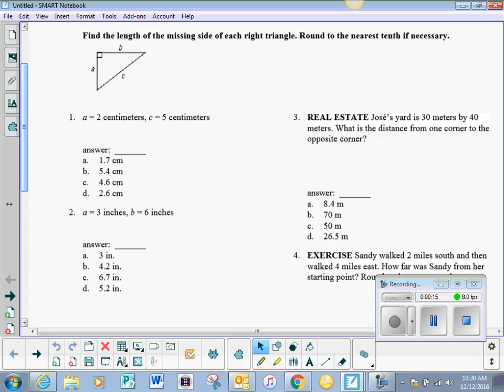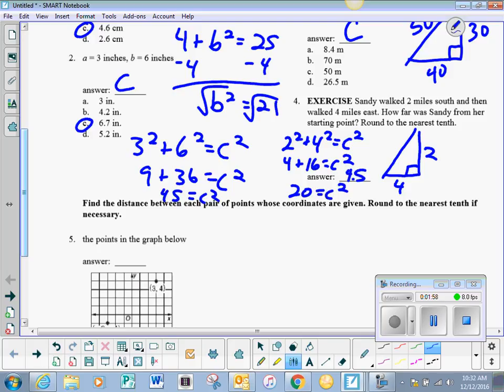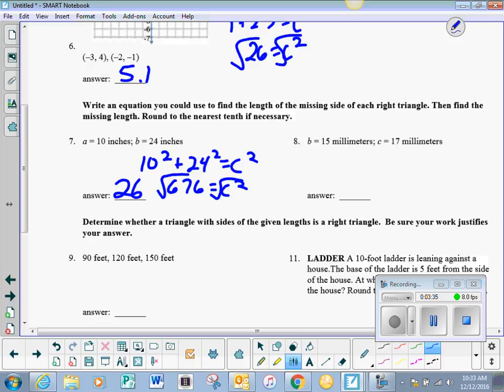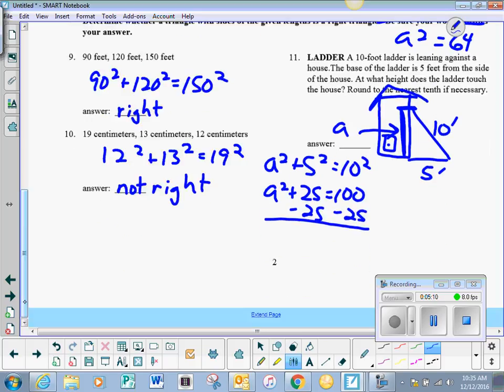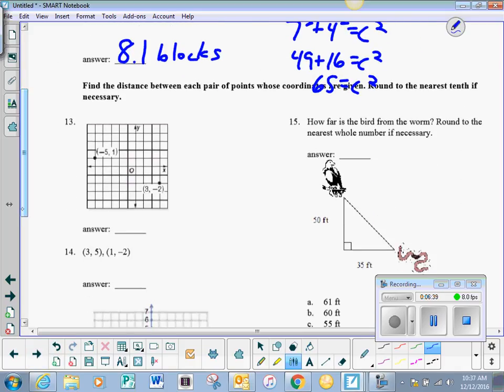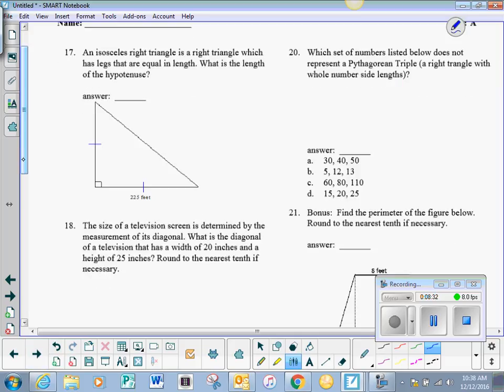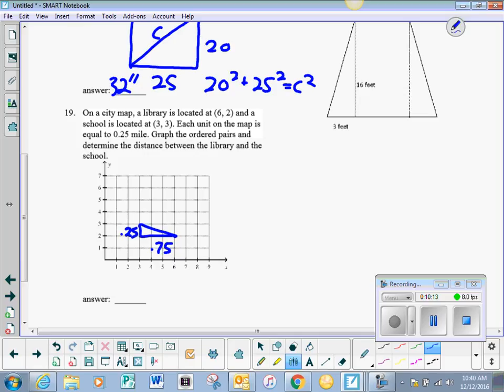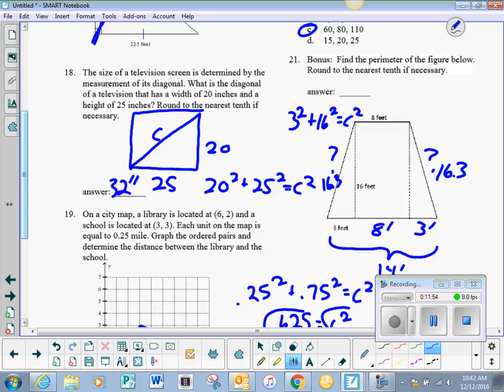Unit 4 Practice Test: Pythagorean Theorem problems worked out.